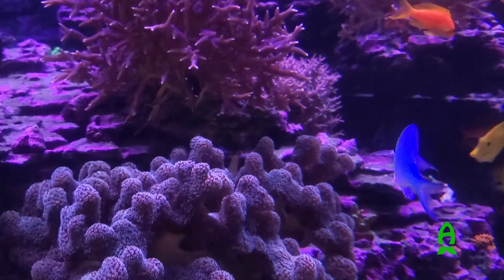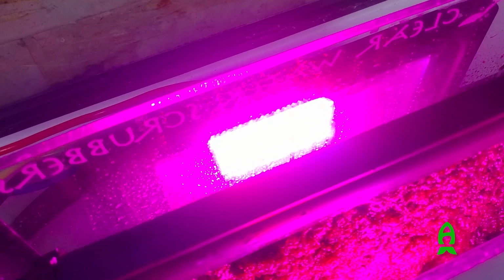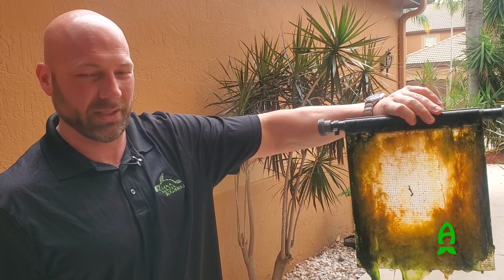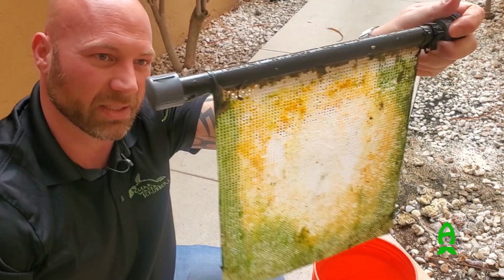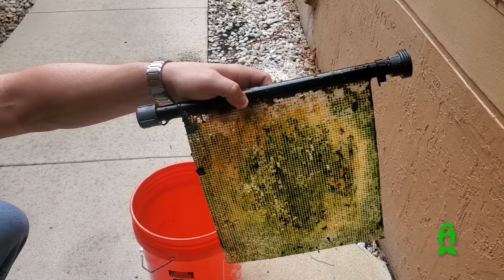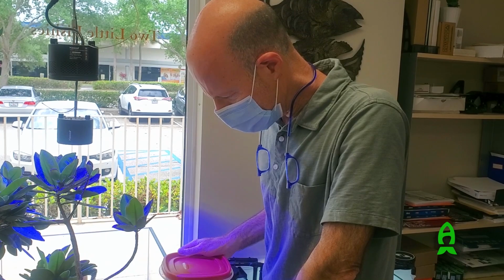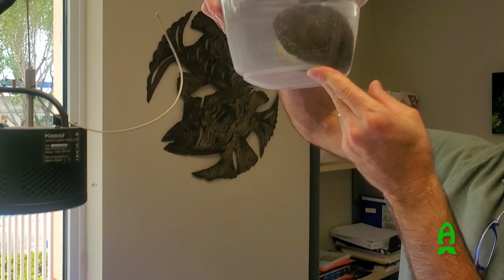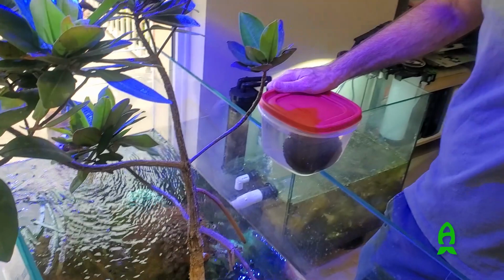Vlog : It's been a while. Day in Afishionado land.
Now that the show videos are done, let's go back to our daily schedule!

It's been a while since I did a vlog so I figured it would be good day to give you guys a look inside my world and show you guys goes on behind the scenes on average off day for me.

For this video, we take a trip to Boyd's (relatively new) headquarters, had Josh of Clearwater Scrubbers at my house for him to take a look at his creation in my system and to give some tips, trip down to Miami to deliver a special coral for Julian Sprung and lastly go to Frost Museum of Science to check out the aquaculture exhibit.

Happy reefing.